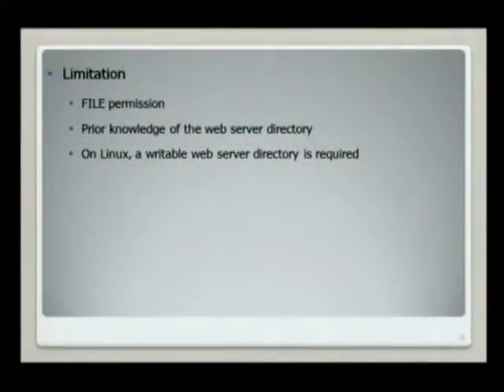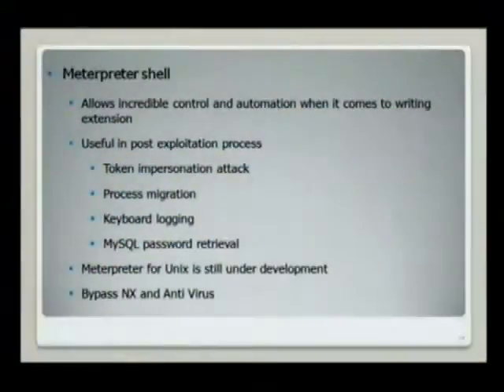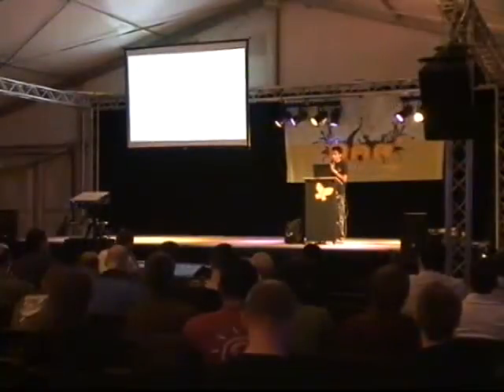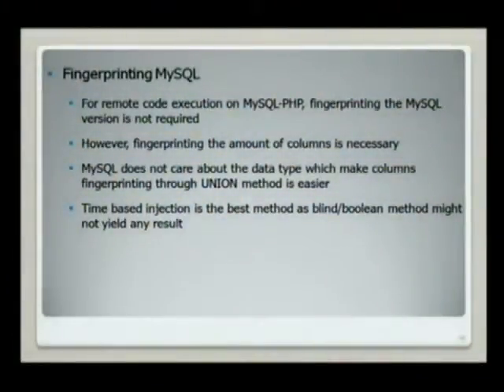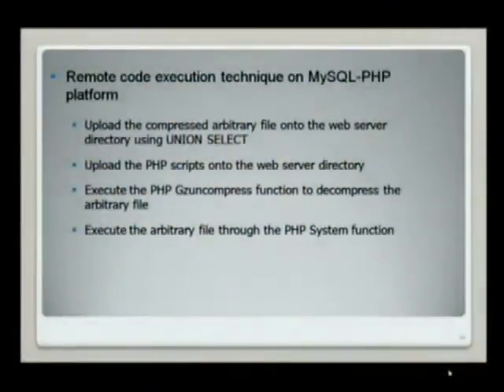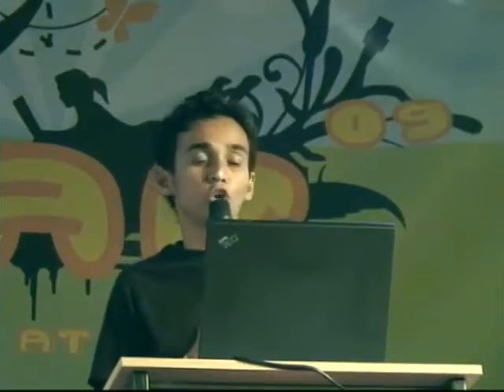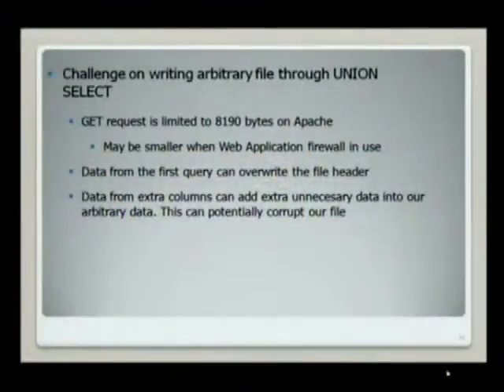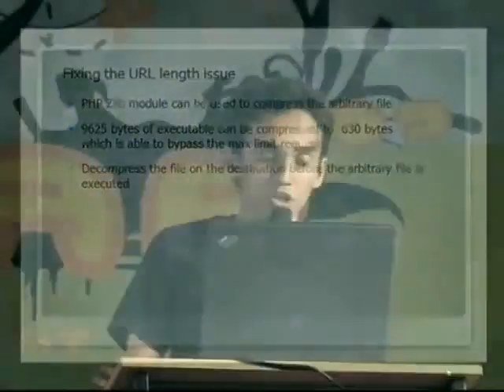HAR 2009: Advanced MySQL Exploitation 3/6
Clip 3
Speaker: Muhaimin Dzulfakar

This talk focuses on how MySQL SQL injection vulnerabilites can be used to gain remote code execution on the LAMP and WAMP environments.